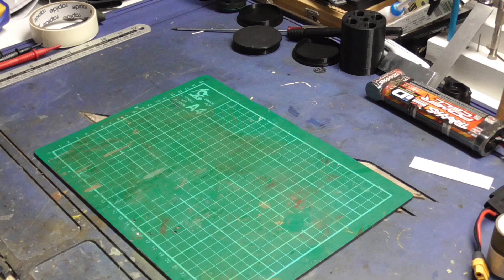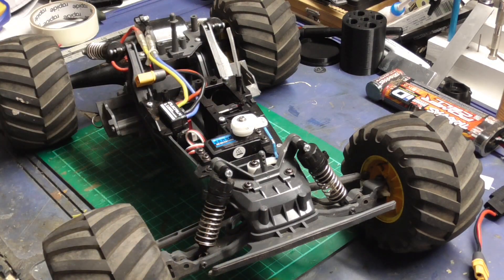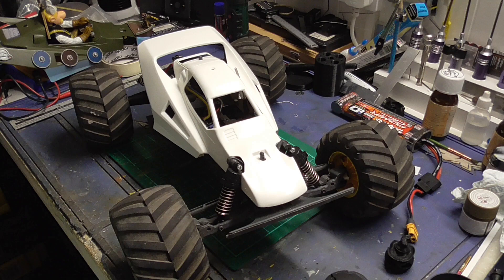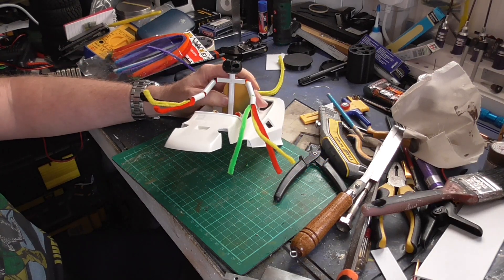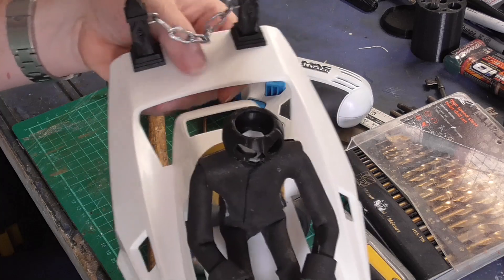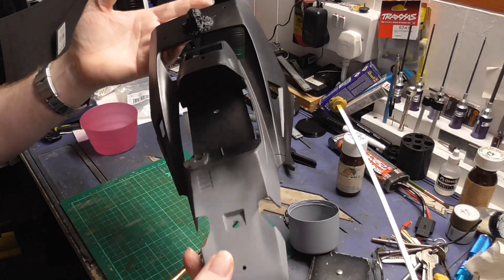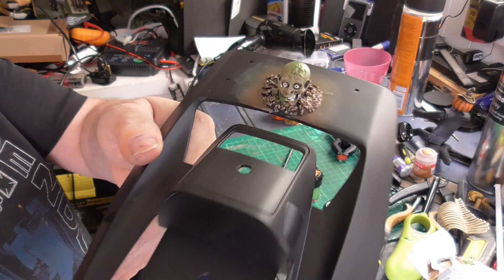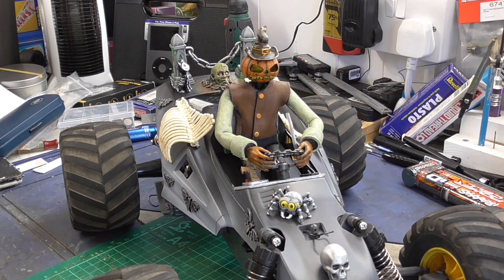Halloween build off 2024 - Prizel Tatze RC - Madbull Body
Dirk from RC Birds was entering this Halloween build off and I contacted the channel to join in. I was welcomed in and the good thing no rules just make any RC look Halloween so this is my build.
This video is for 14 years old and older. These Rc vehicles are dangerous as there are fast moving parts and hot parts that can burn.